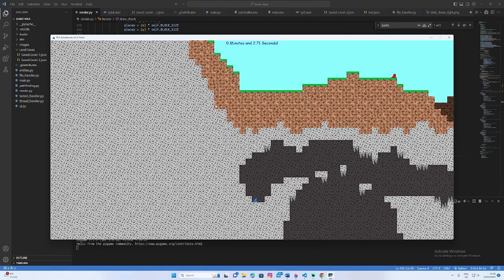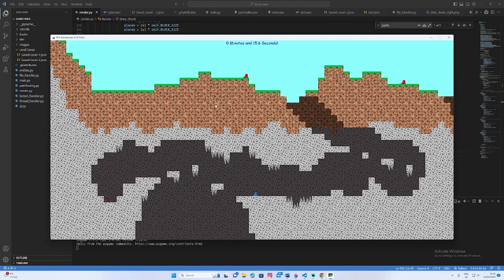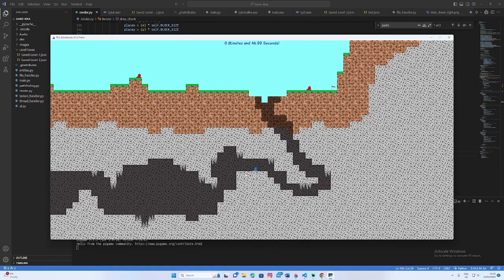The Adventures of Lil' Herb - A Demonstration Of Movement And Collision Mechanics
In this video I will be demonstrating the movement and collision mechanics